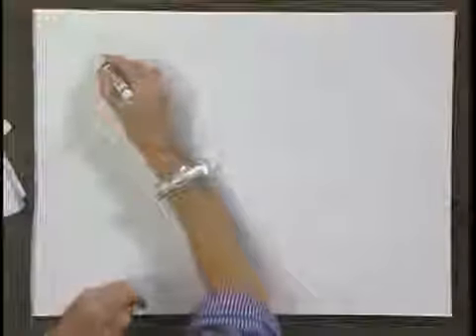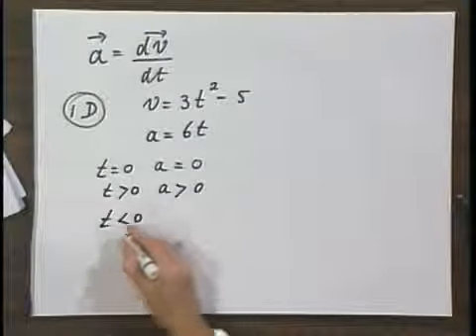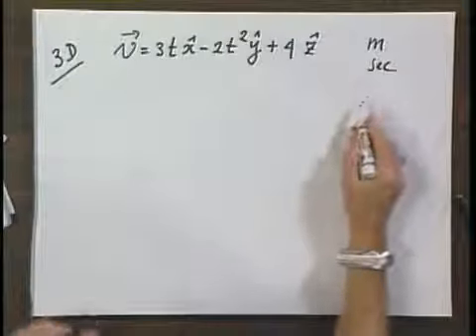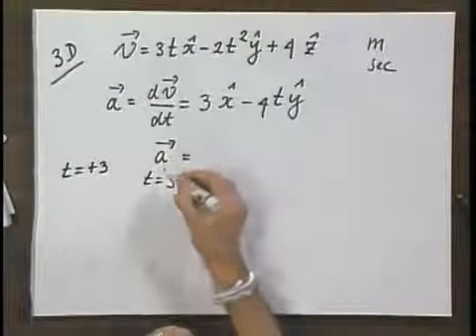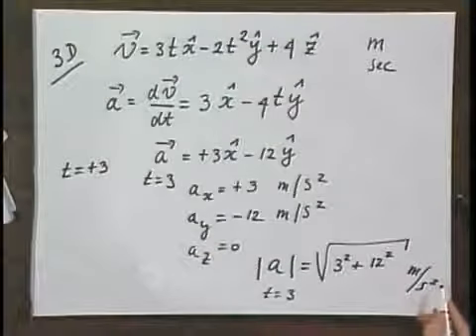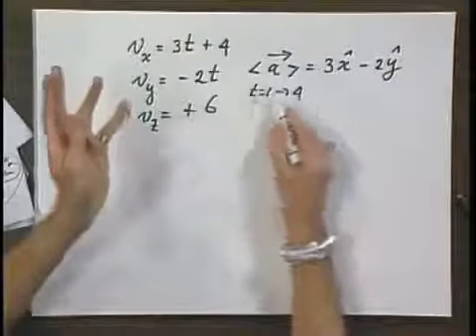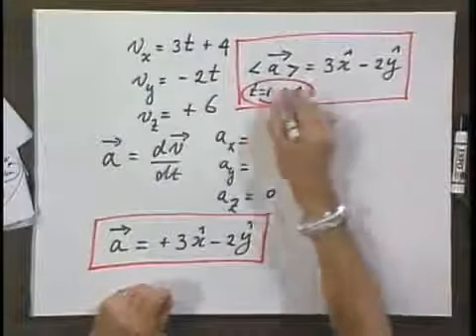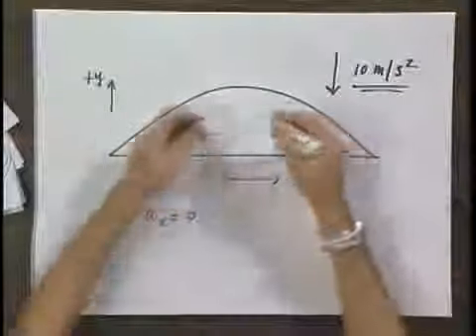Module 05 01 Instantaneous Acceleration 1 Dimensional & 3 Dimensional